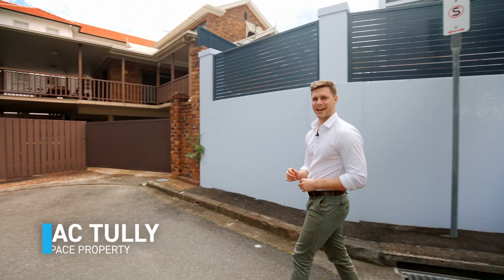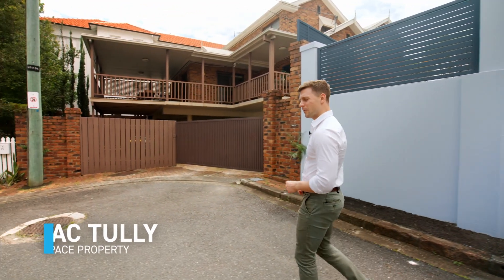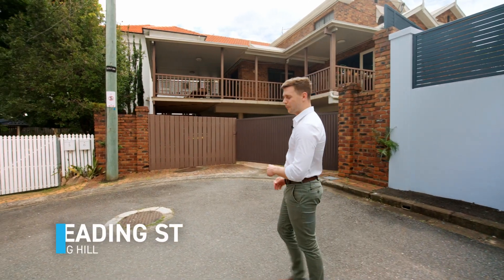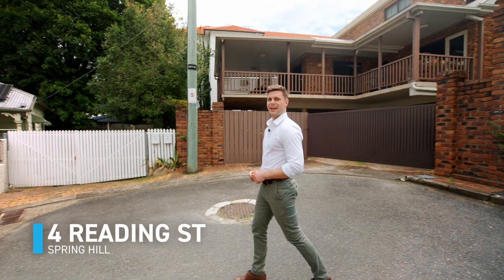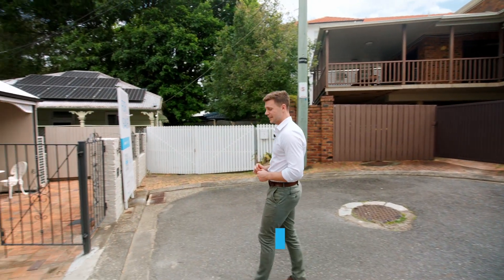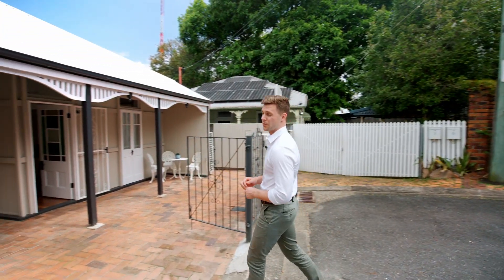Property Tour of 4 Reading Street, Spring Hill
Sam Mayes and Zac Tully present 4 Reading Street, Spring Hill

Character-filled family home offering comfortable dual living

Charming, spacious, and set within a whisper-quiet pocket of Spring Hill, there is a lot to love about this stunning home. The functional two-storey layout has been crafted with dual living in mind and includes a self-contained granny flat downstairs that’s ideal for accommodating extended family or even generating a rental income depending on your needs.

Entry to the upper level is via the front courtyard where you will find a light-filled interior with fresh paint throughout and some contemporary renovations. There are four bedrooms and one bathroom on this floor alongside an open-plan kitchen, dining, and living area that flows freely to the covered balcony.

Downstairs, there’s a second kitchen, meals, and living zone plus a bedroom, bathroom, and a study for those who work from home. Extra features include an internal laundry, a huge storeroom, updated minor electrical work, and a good-size yard.

Although you will enjoy absolute peace and privacy, this dream location also has you close to hospitals, parks, renowned schools, and public transport links. The Brisbane CBD is close by and you’re within easy reach of Fortitude Valley, the Roma Street Parkland and so much more.

For the more savvy buyers, there is also an approved DA in place to turn the property into a 3 storey dwelling. Please notify Sam or Zac if you would like a copy of the plans to review.

– Updated and character-filled home with room for the whole family

– Versatile two-storey layout that’s been designed for dual living

– DA approved to make the property a 3 storey dwelling

– Four bedrooms and one bathroom are located on the upper level

– Discover an open kitchen, dining, and living area leading to the balcony

– Timber floors, fretwork, lovely windows, and fresh paint throughout

– Self-contained granny flat downstairs with one bedroom and one bathroom

– A lower-level kitchen, dining and living area plus a study awaits

– Ducted reverse cycle air-con throughout the top level of the house

– An internal laundry with side access, front courtyard, huge storeroom, and fenced backyard

– An extremely quiet enclave of Spring Hill close to schools, parks, and hospitals

– Moments from the Brisbane CBD, public transport, shops, and much more